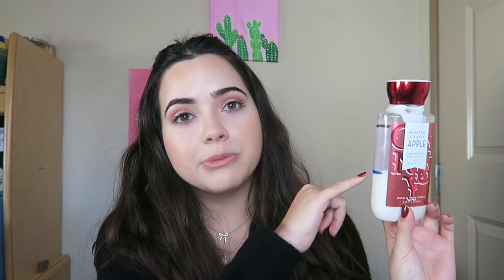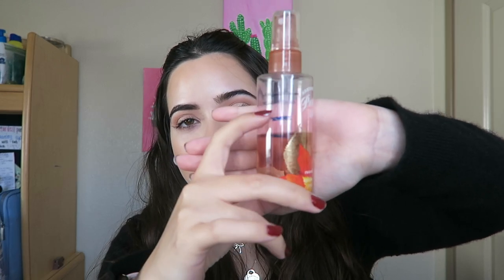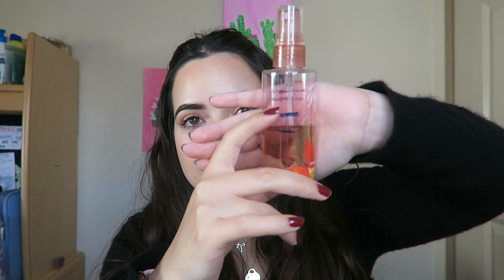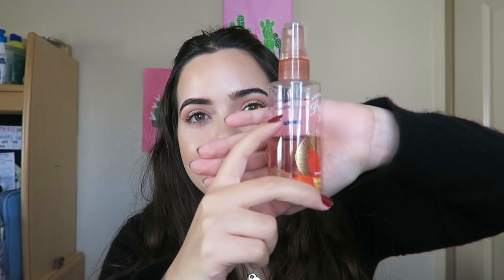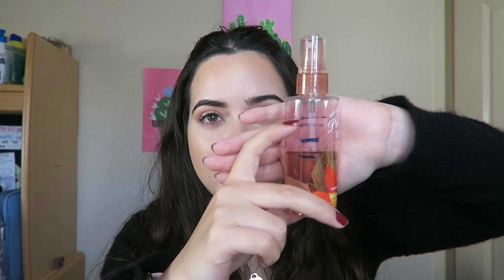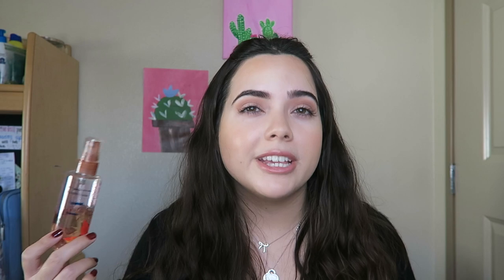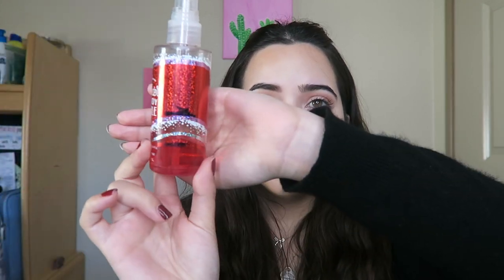BATH AND BODY WORKS PROJECT PAN UPDATE ~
Hellloooooo my loves ~
Today I'm sharing with you guys my first update in this rolling bbw project pan series that I started 2 weeks ago.